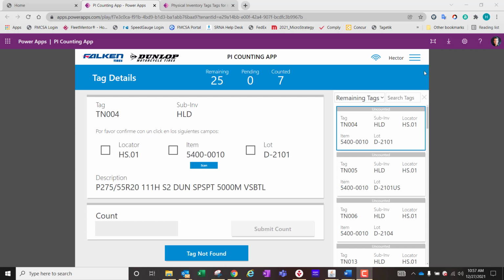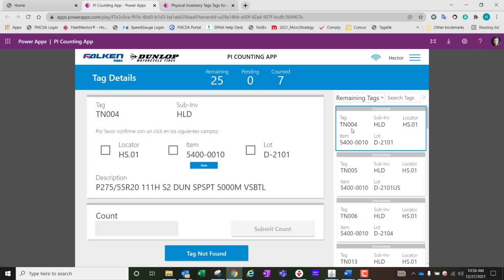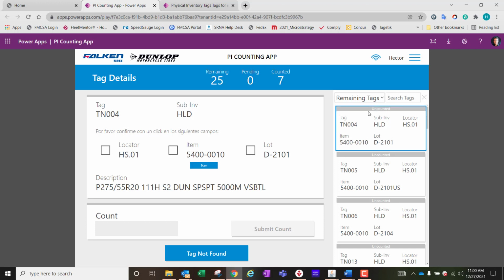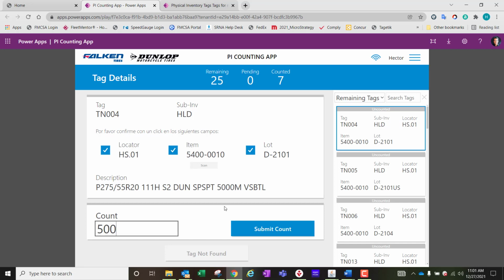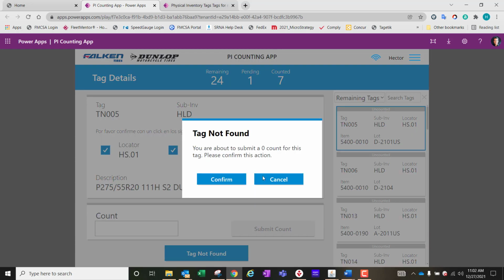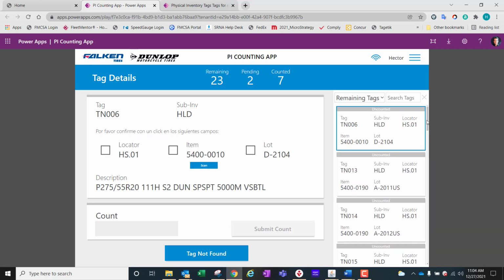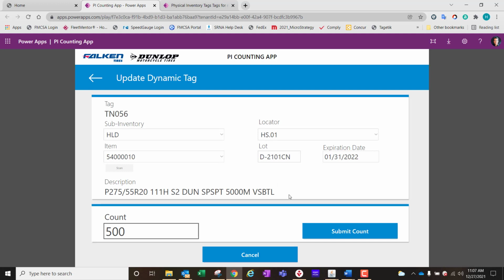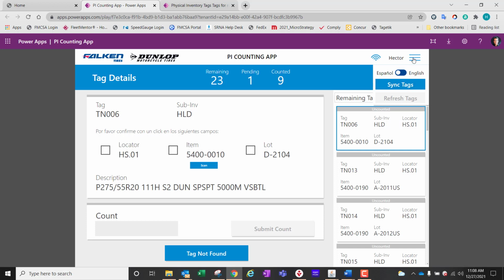PI_Counting_Tablet_Application